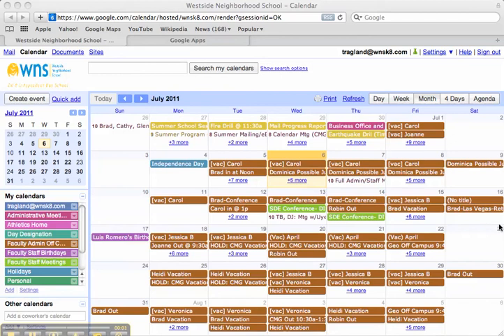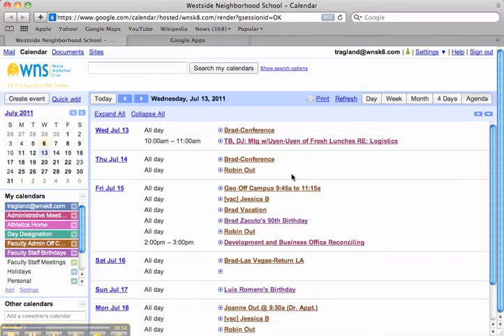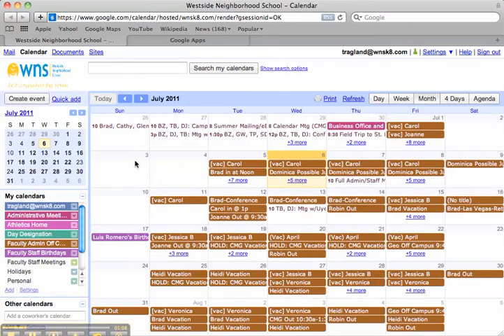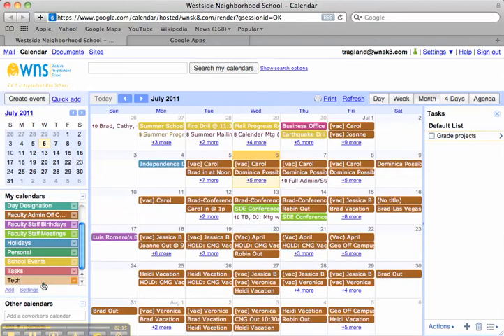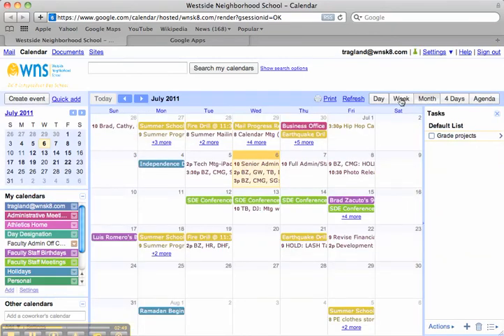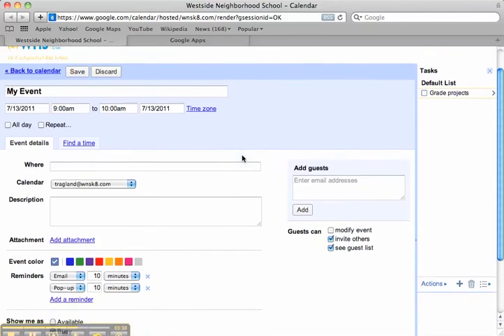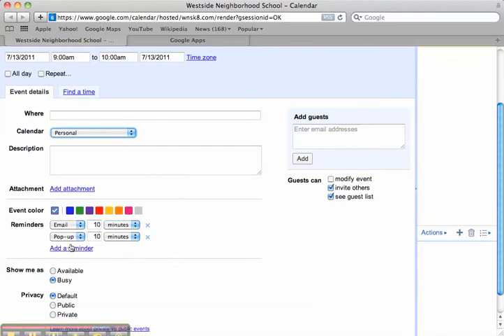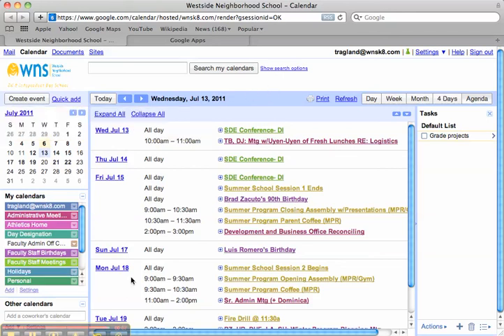How to add events and view calendars